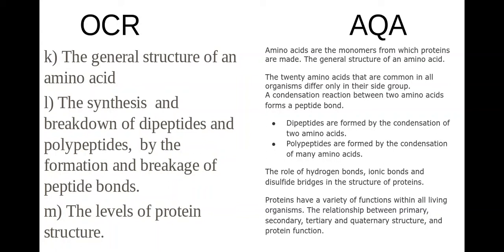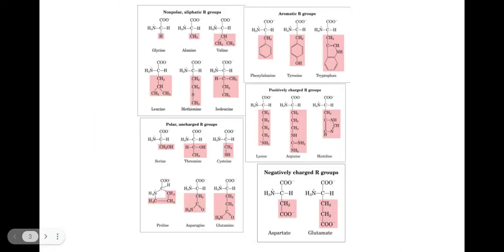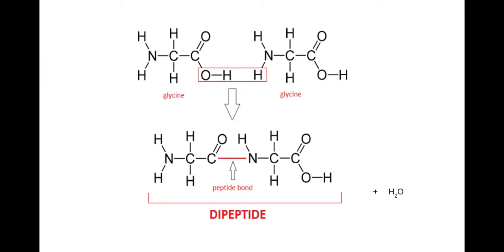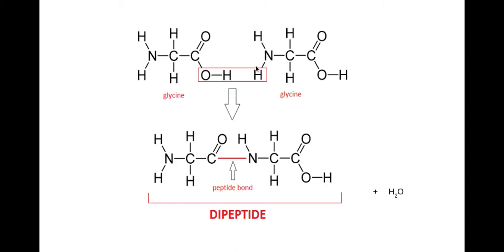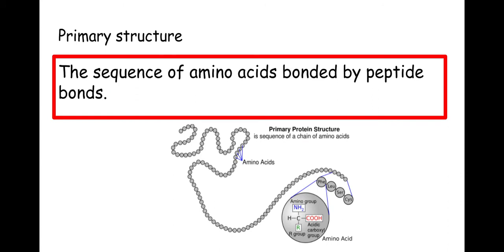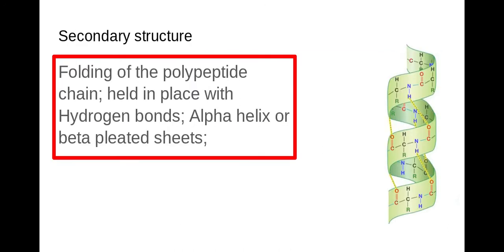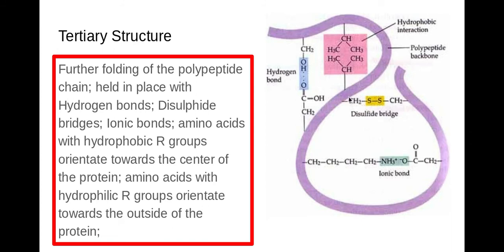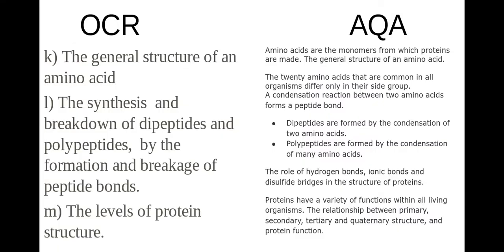2.1.2 Biological Molecules k) l) m) Amino acids and protein structure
2.1.2 Biological Molecules
k) The general structure of an amino acid
l) The synthesis  and breakdown of dipeptides and polypeptides,  by the formation and breakage of peptide bonds.
m) The levels of protein structure.

AQA A Level Biology
mino acids are the monomers from which proteins are made. The general structure of an amino acid.

The twenty amino acids that are common in all organisms differ only in their side group.
A condensation reaction between two amino acids forms a peptide bond.
Dipeptides are formed by the condensation of two amino acids.
Polypeptides are formed by the condensation of many amino acids.
The role of hydrogen bonds, ionic bonds and disulfide bridges in the structure of proteins.
Proteins have a variety of functions within all living organisms. The relationship between primary, secondary, tertiary and quaternary structure, and protein function.